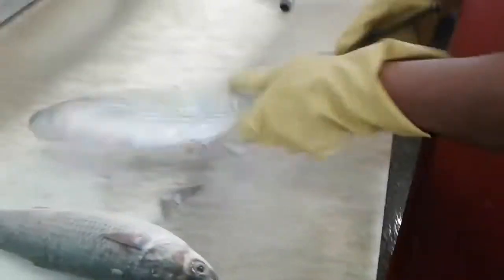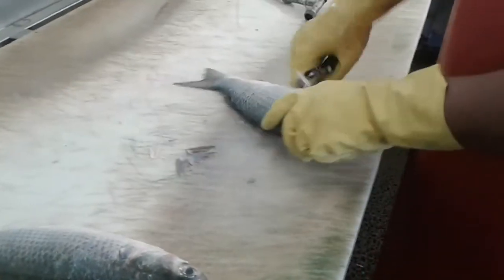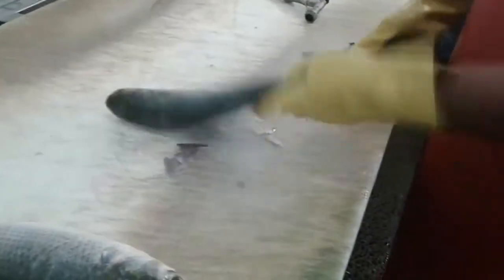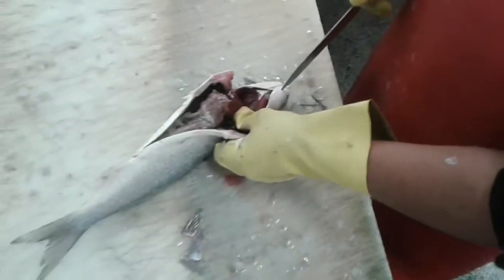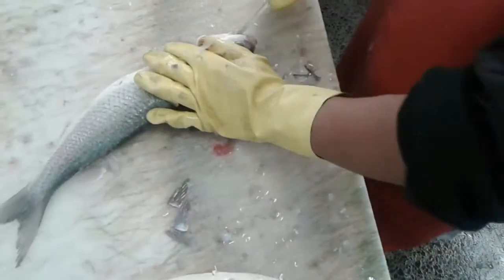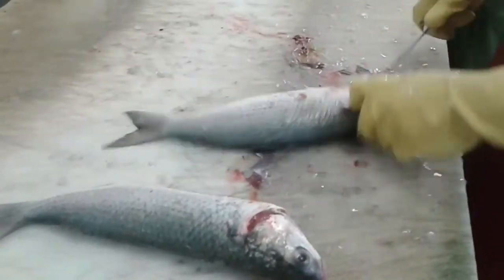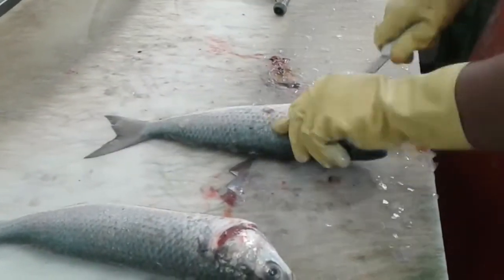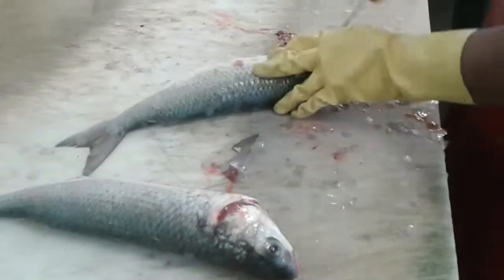How to clean a mullet